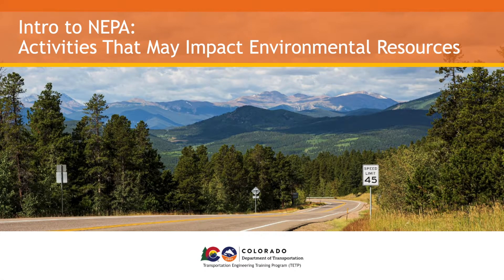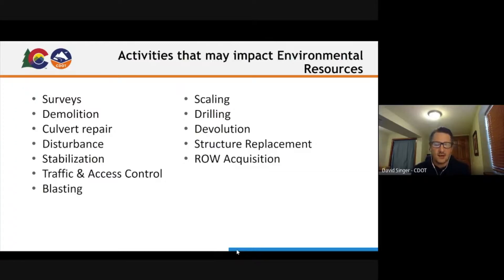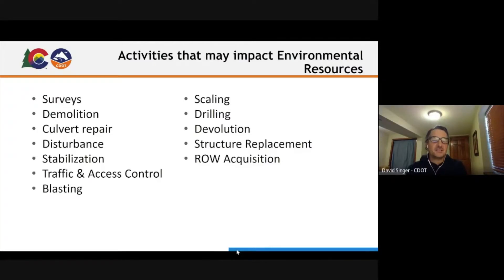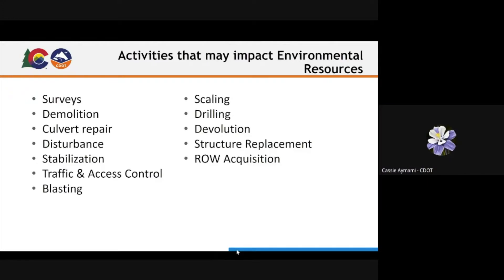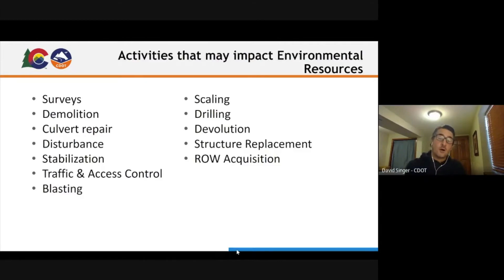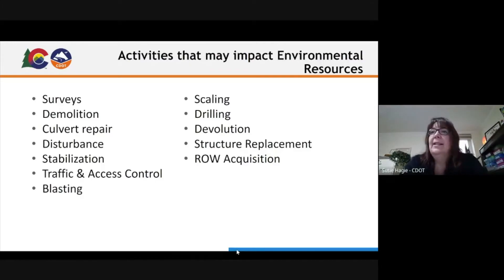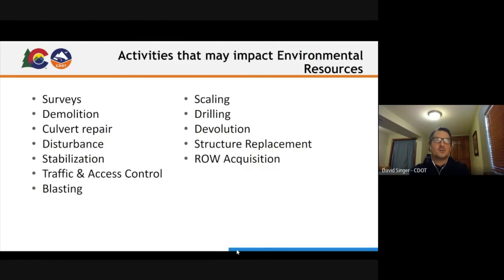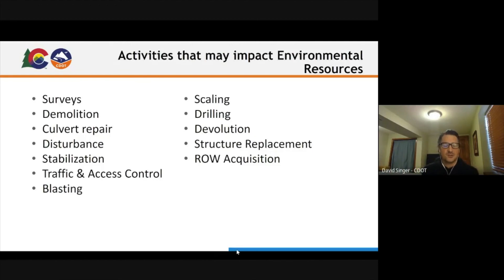CDOT TETP Insights: Activities That May Impact Environmental Resources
Like our content? Please review the video or suggest a new topic to be covered in a future Insight video by filling out this Form

This video is part six of the Introduction to the National Environmental Policy Act (NEPA) TETP Insights series. In this series David Singer, CDOT's former NEPA Program Manager, explores NEPA and how CDOT's NEPA Program assists CDOT Project personnel.

Use the resources below for more information on CDOT's NEPA Program

4.